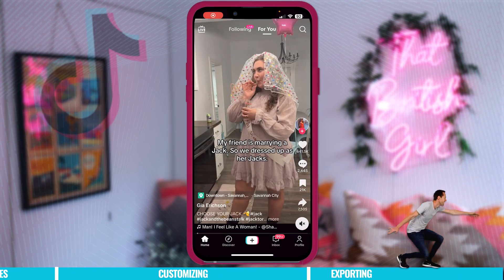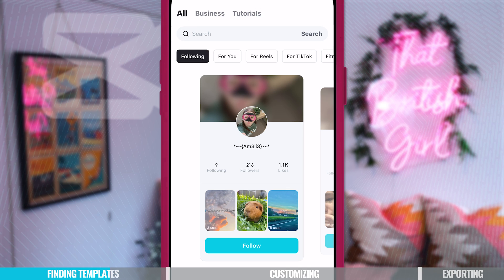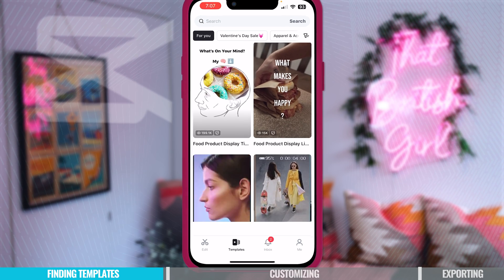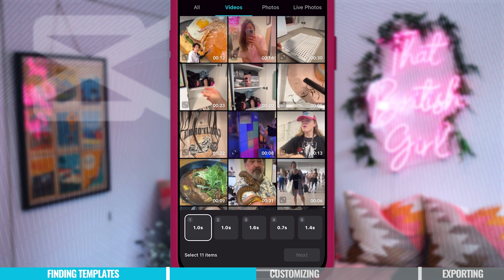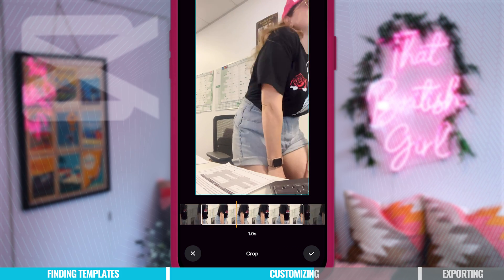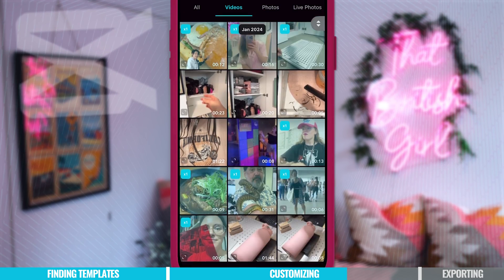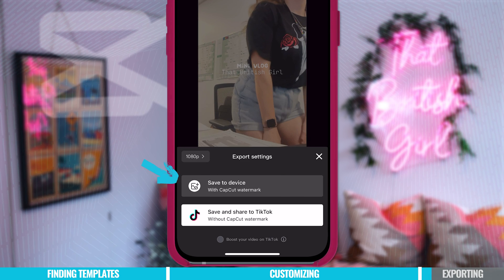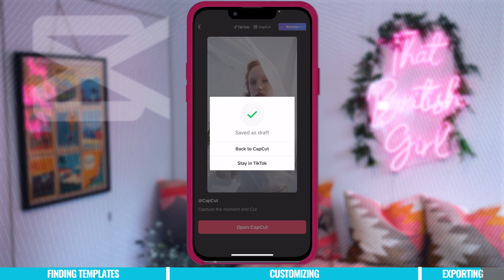How To Use CapCut Templates (Speed Up Your CapCut Video Editing!)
Learn how to use CapCut templates & create awesome videos in a fraction of the time! This is a complete CapCut video template rundown, so you can speed up your CapCut video editing.

Timestamps:
00:00 How To Use CapCut Templates (Speed Up Your CapCut Video Editing!)
00:14 What Are CapCut Templates & Where To Find Them
01:15 How To Customize CapCut Templates
03:06 How To Save TikTok Videos Without Watermark

Stay current on video tools and AI. Ask JustinAI for instant answers, access extended tutorials, monthly AMAs, and ready-made workflows

--  How To Get CapCut Templates (Complete CapCut Tutorial!) --

CapCut video templates are an awesome way to speed up your video editing workflow, while still creating high quality videos! They’re pre-built sequences that are all ready to go with b-roll clips, animations and transitions already added.

This means if you're new to video editing, kicking things off with a template for CapCut is a great way to get started. But if you haven’t used this feature before, it can be tricky to work out the CapCut template video edit process.

In this complete tutorial, we’ll share everything you need to know from how to find CapCut templates to creating a new CapCut template. You’ll learn how to find the best CapCut template for your projects!